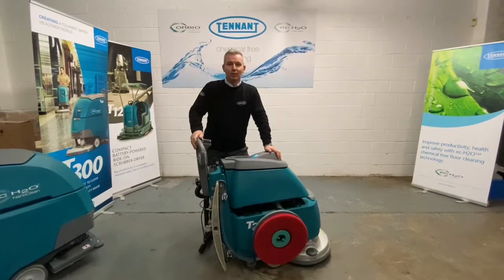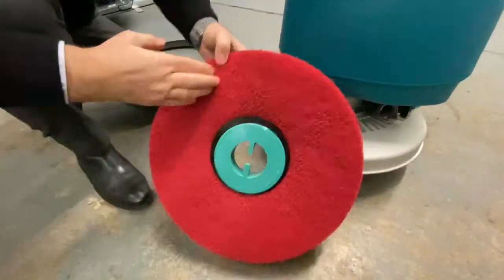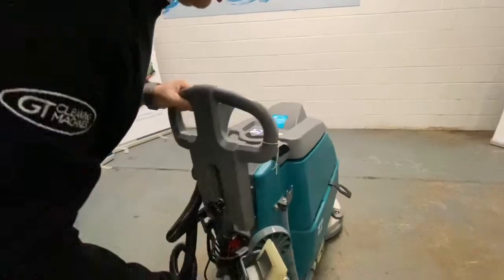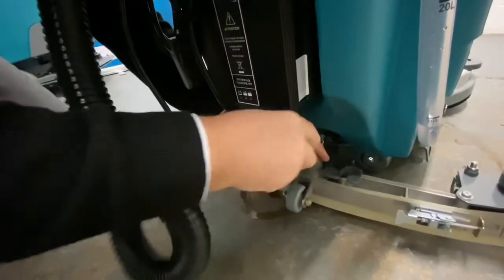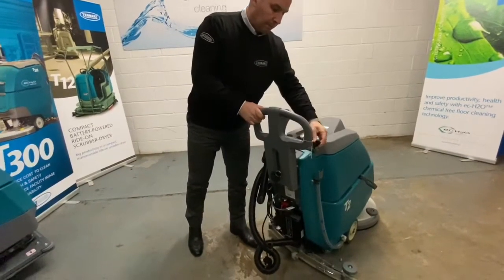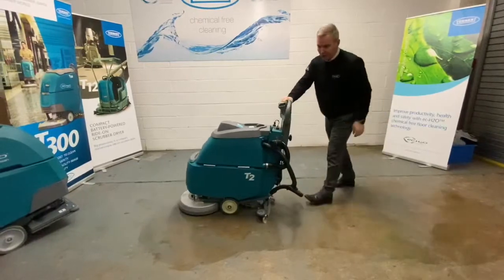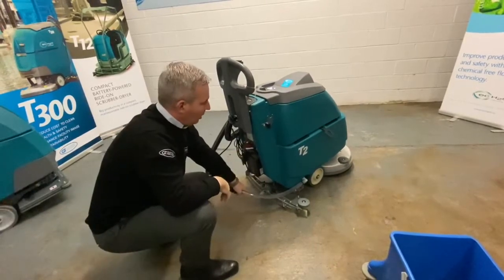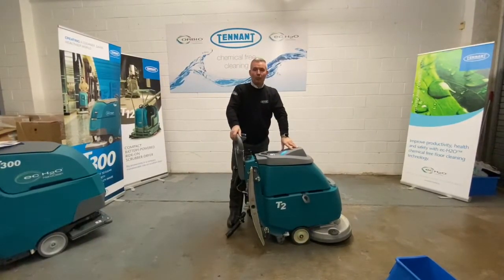Tennant T2 Operator Training Video